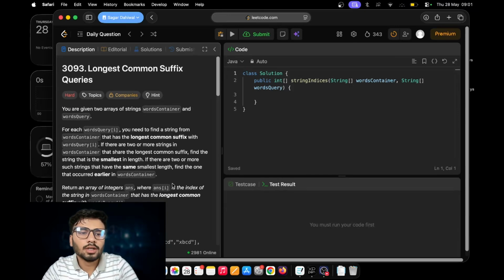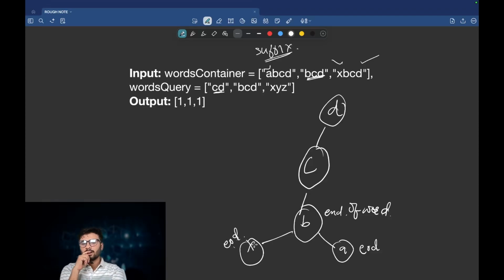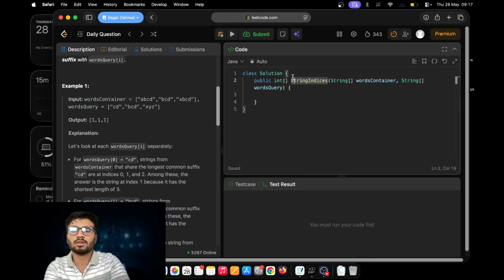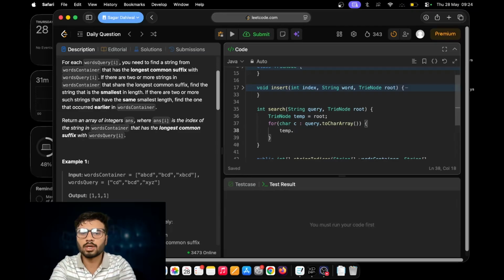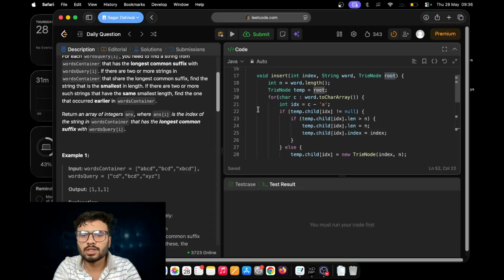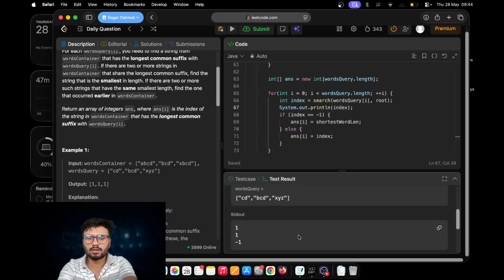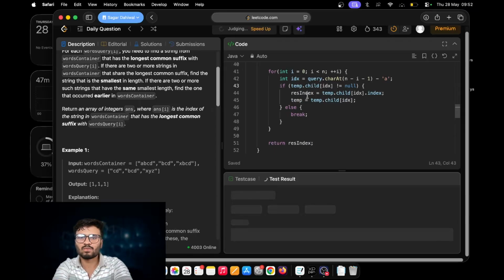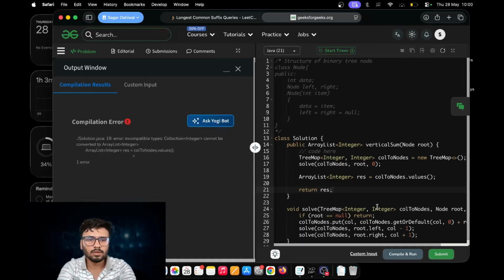Longest Common Suffix Queries (Hard) + Vertical Sum | DSA Practice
Today on Sprition, I solved:

🔥 LeetCode 3093 — Longest Common Suffix Queries (Hard)
🔥 GFG — Vertical Sum

This was a REAL coding session where I solved the problems naturally instead of showing only polished final solutions.

I intentionally kept:
✅ My actual thought process
✅ Debugging moments
✅ Mistakes and fixes
✅ Edge case discussions
✅ Trial-and-error logic
✅ Incremental optimization

Because this is how programmers actually solve problems in real life.

In this video, we explored:
🌳 Binary Trees & Vertical Traversal
⚡ Trie / Suffix Matching Concepts
🧠 Optimization Thinking
🐞 Debugging in Real Time

Most tutorials only show the final optimized answer, but understanding HOW to think during debugging and problem solving is much more valuable for interviews and real development.

Perfect for:
🚀 Placement Preparation
🚀 Coding Interviews
🚀 LeetCode Practice
🚀 Competitive Programming
🚀 DSA Learning

Channel: Sprition 🚀